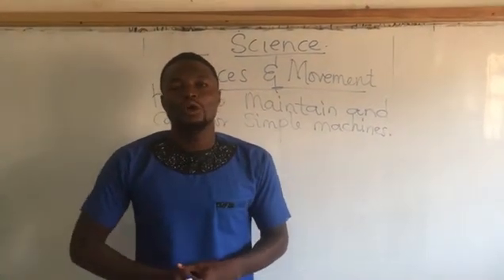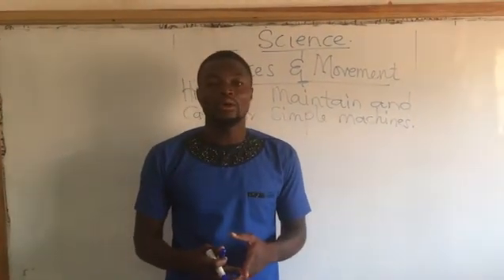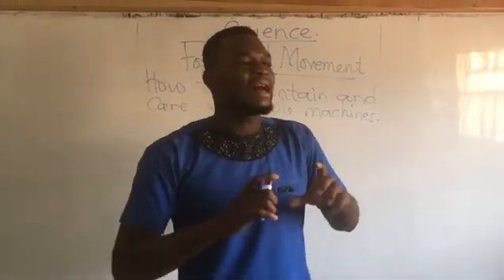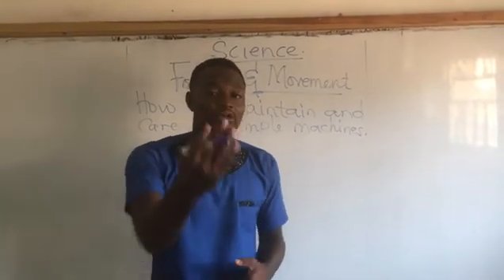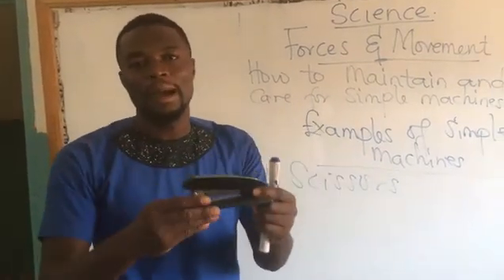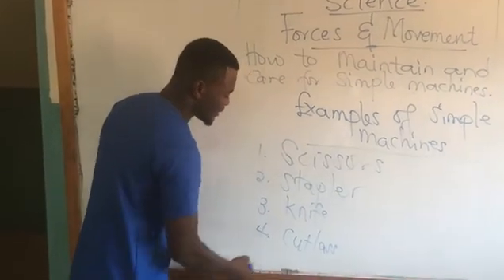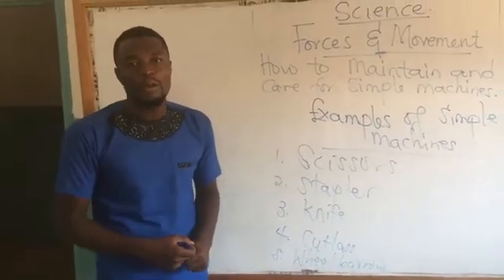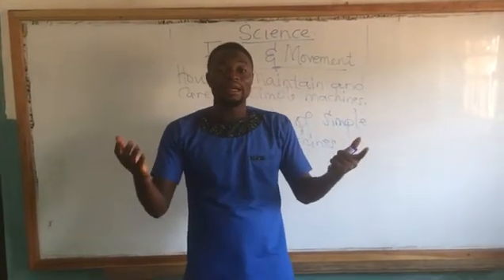B3 Science; L5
Force & Movement